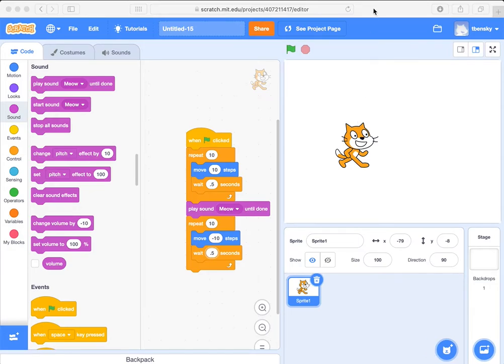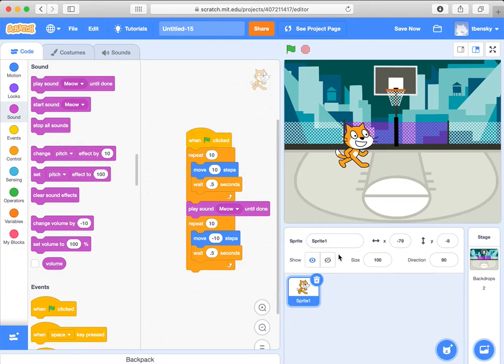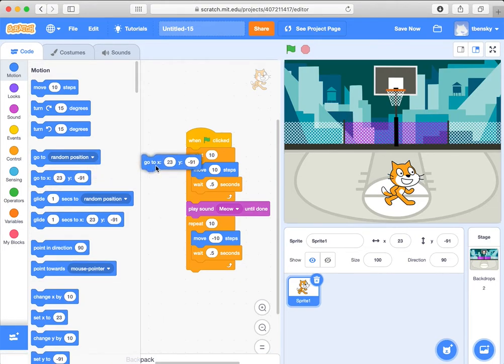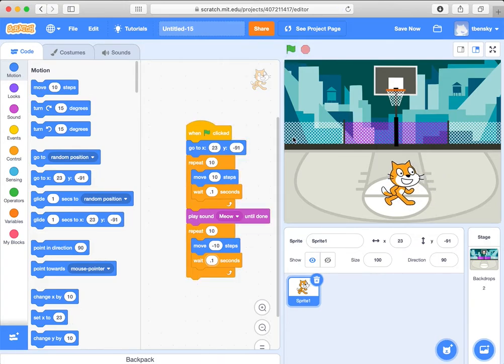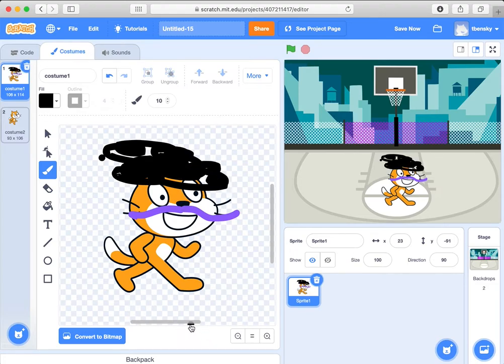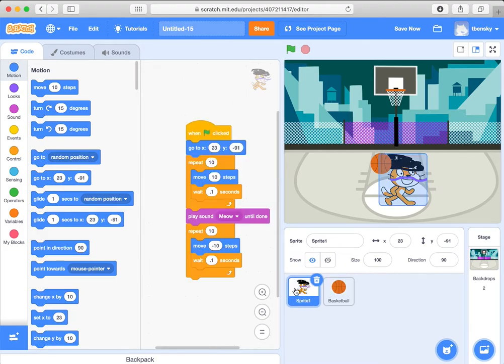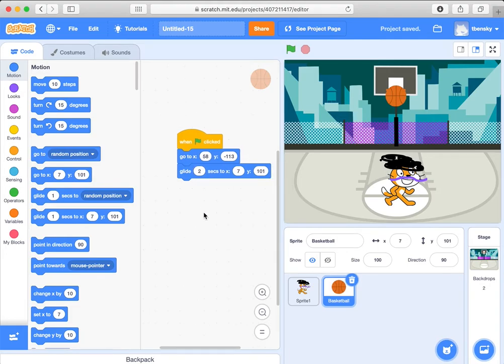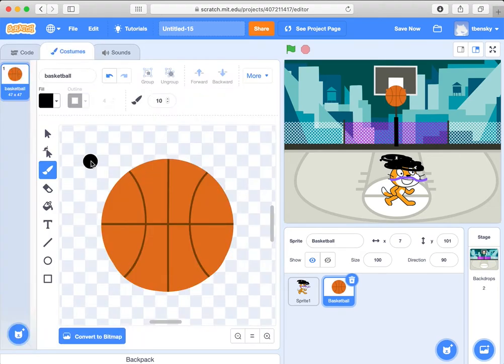Coding in Scratch: Changing the background and sprite costumes